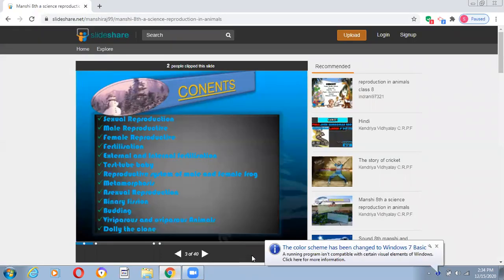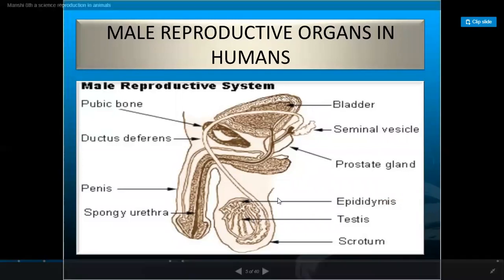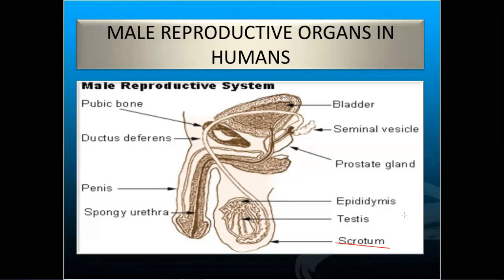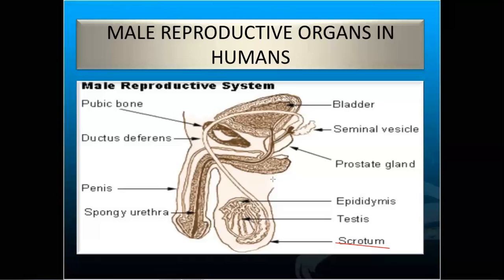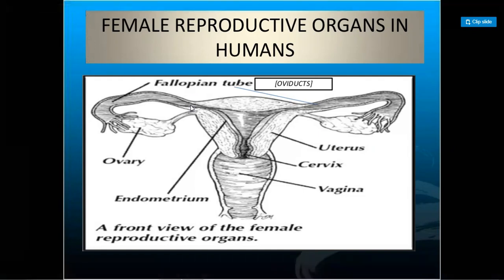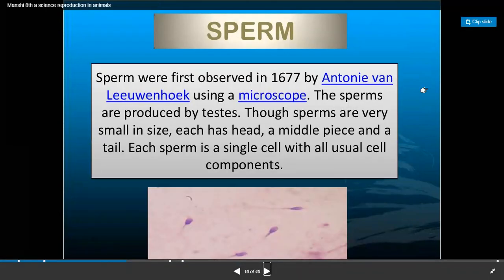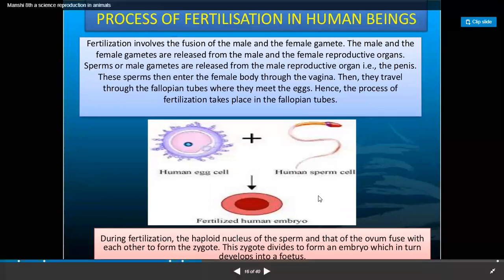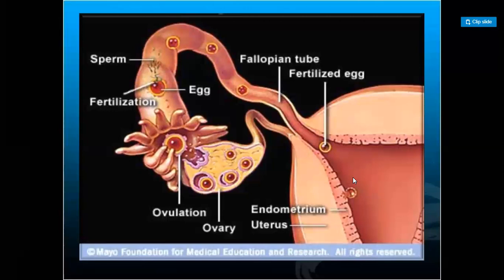reproduction , day 1 , VIII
male and female reproductive organ system